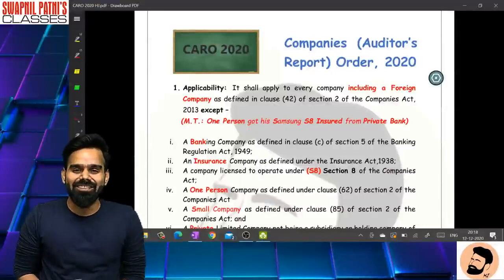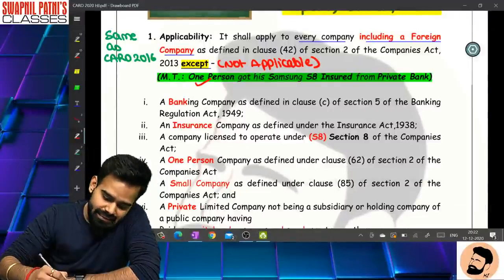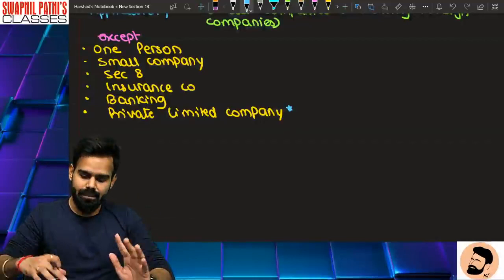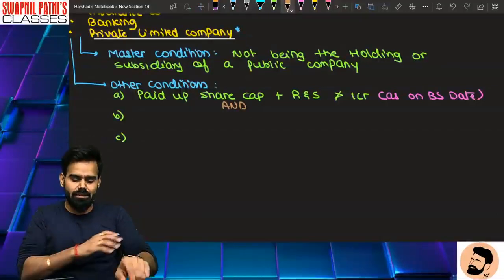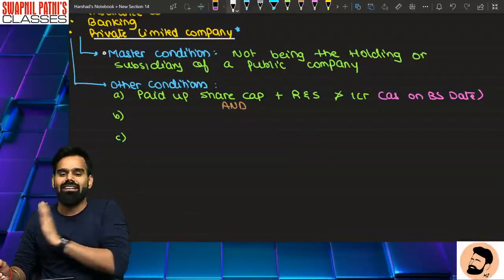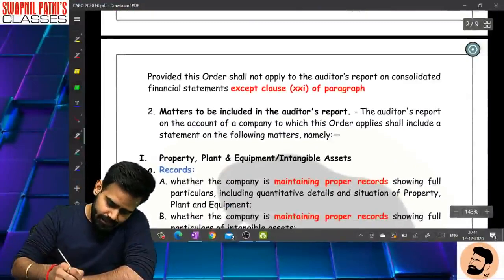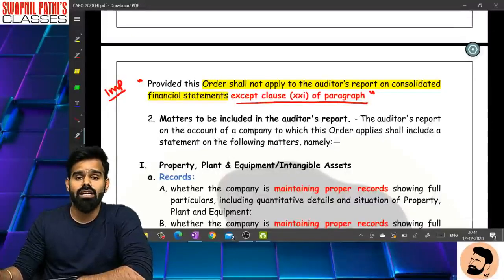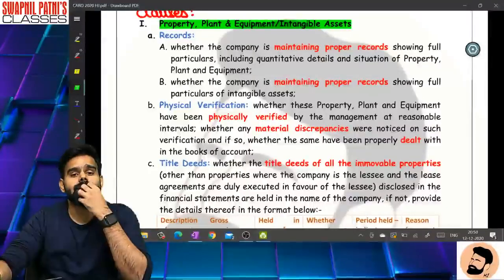CARO 2020 CA HARSHAD JAJU MAY 21 and Onwards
New CARO 2020 (Amended) lectured by CA Harshad Jaju for CA Final May 2021 and Onwards.
Companies (Auditor's Report) Order, 2020